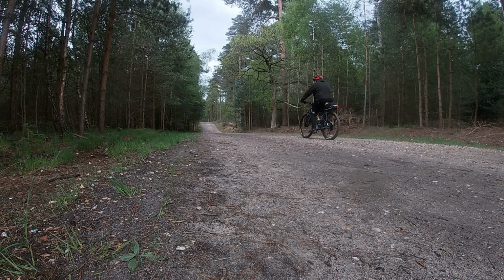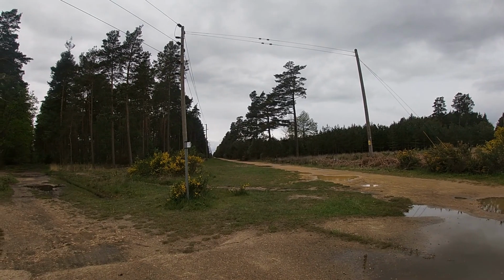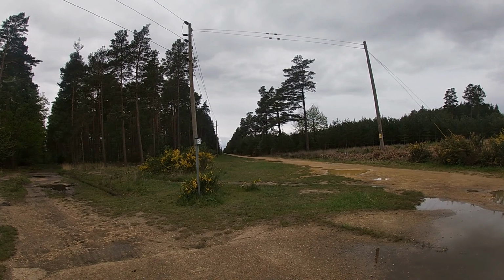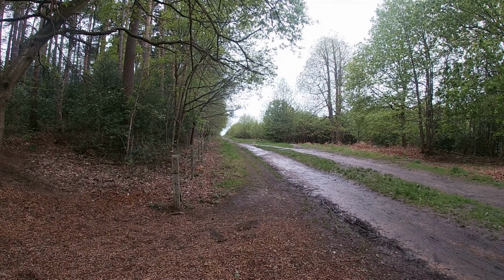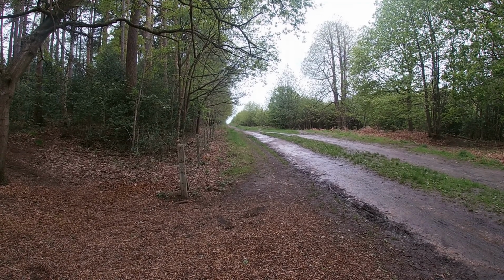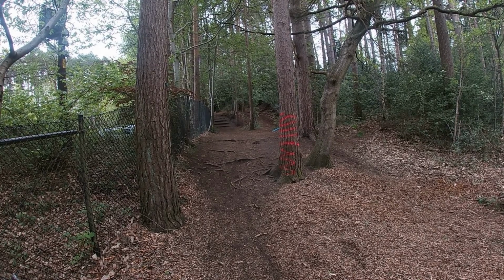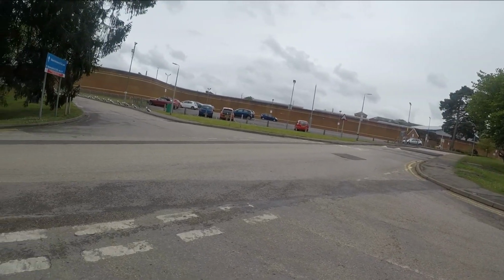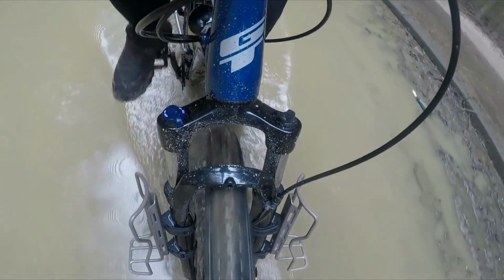Cycling the Devil's Highway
Cycling a section of the Devil's Highway in Berkshire, which is an old Roman road that ran between Londinium and Calleva Atrebatum but now forms part of a trail that runs through Swinley Forest. The route today is to just before Crowthorne to try and identify a route that avoids going down and then up the same hill and takes in Broadmoor mental hospital. I'm using a mountain bike today.
Photography:
Praktica Z360

Brighter Days by Markvard & Kvarmez